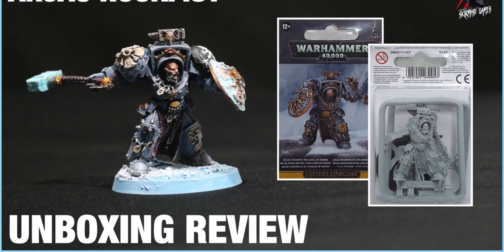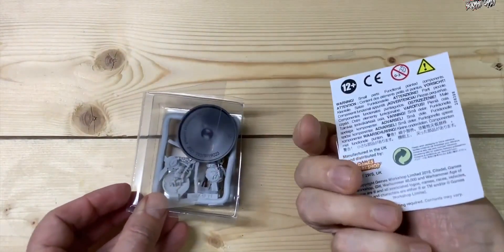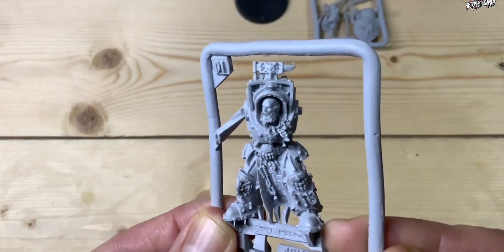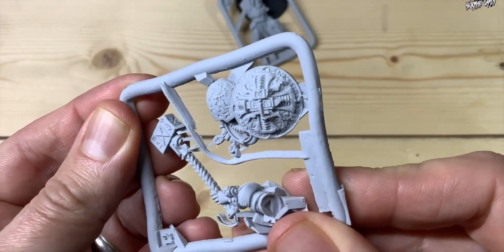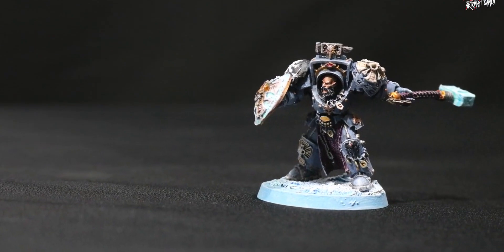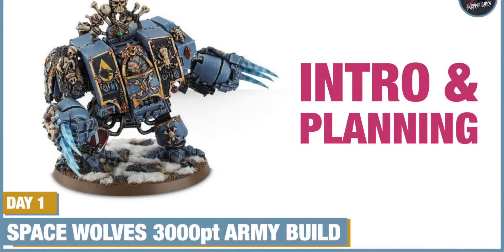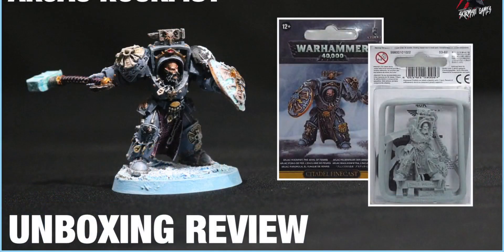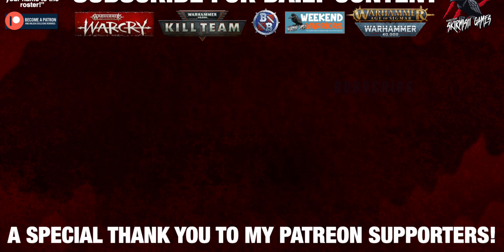【战锤开箱】40K 太空野狼直销 Space Wolves Arjac Rockfist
战锤40K,战锤,模型制作,模型,开箱,桌游棋牌,战锤40000,YOUTUBE搬运,手办